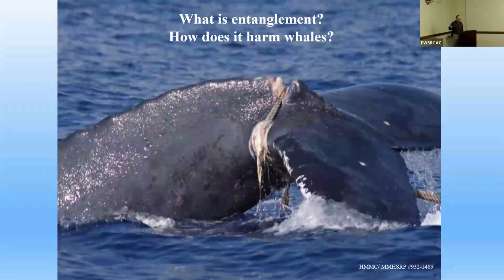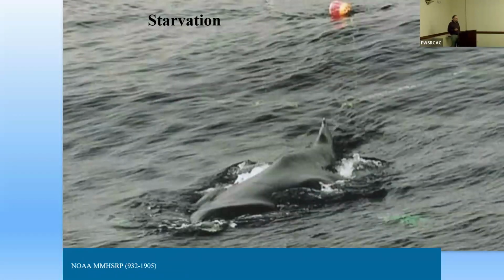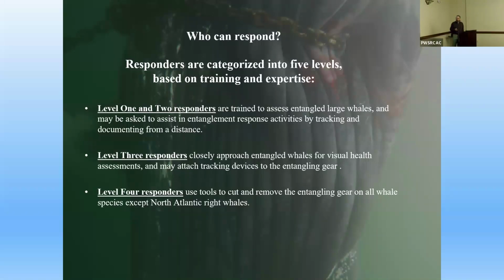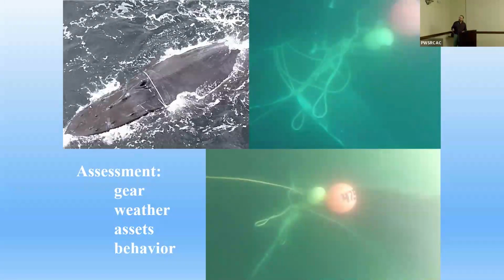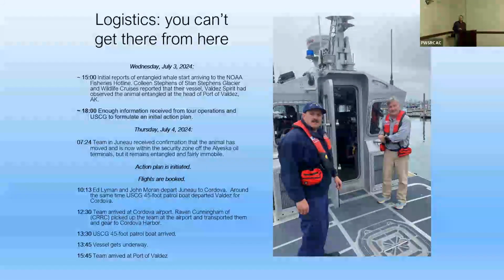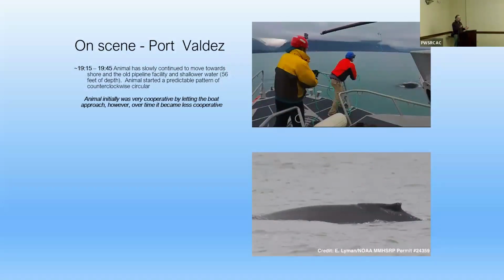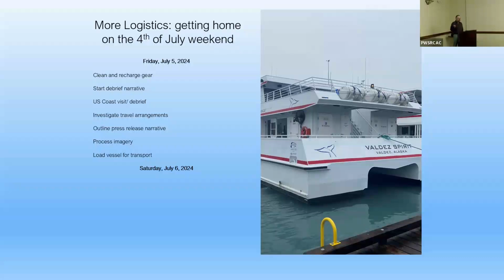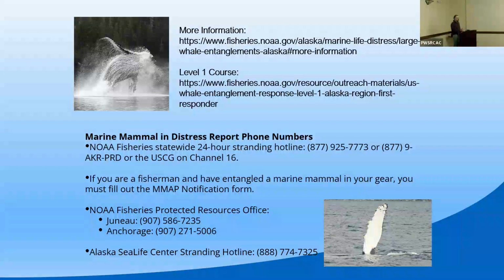Large Whale Entanglement Response in Alaska “a Team Effort” with John Moran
Entanglements in marine debris and fishing gear cause significant suffering, serious injuries, and even death to large whales. This talk discusses how trained responders handle entanglement situations, with a particular focus on the recent response to an entangled humpback whale in Port Valdez.